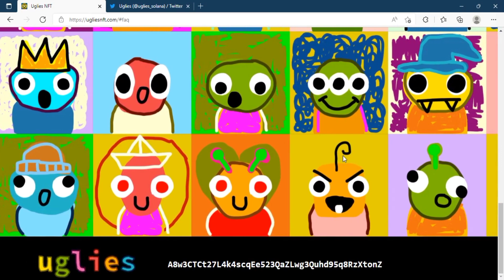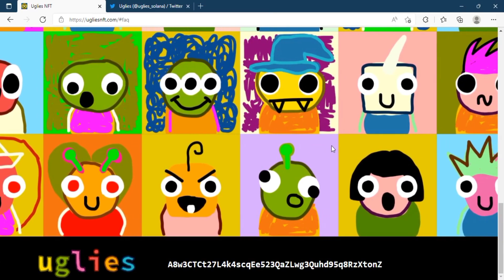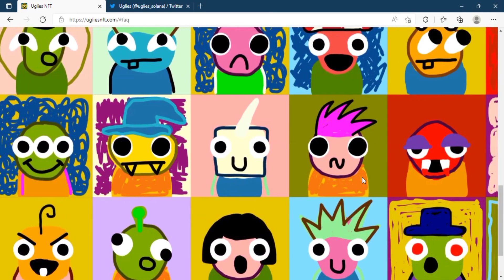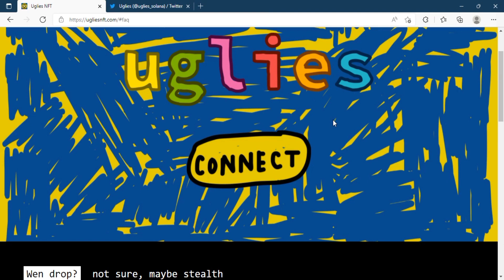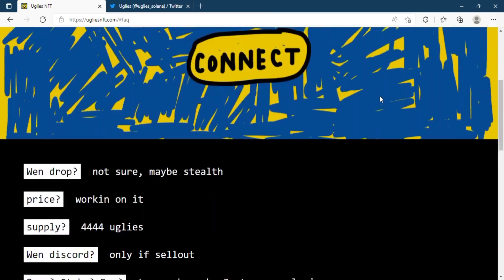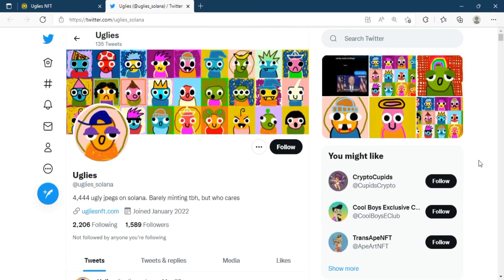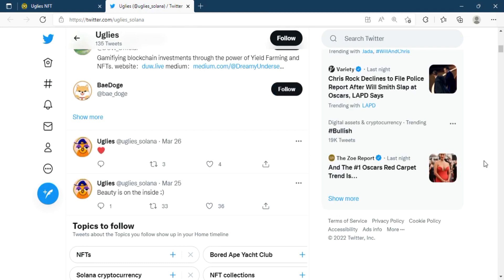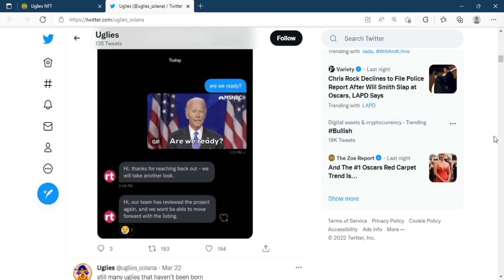UGLIES gives your photographs a whole different curve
Author
Bitcointalk Username:Emence
Telegram Username:@emence22
Solena Wallet Address: F5XdB5cgcjnBW7a4FNhkwdYWF5uxiVgPQrdu4YY5R4Kx